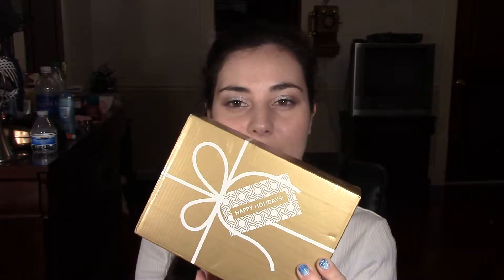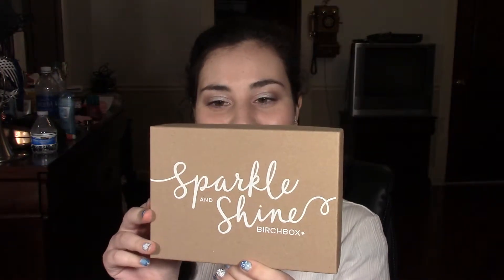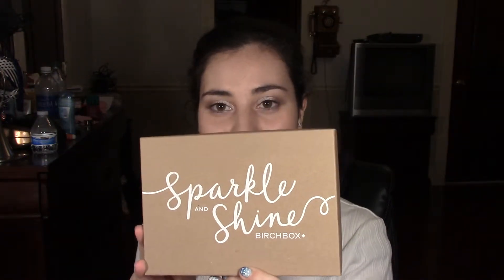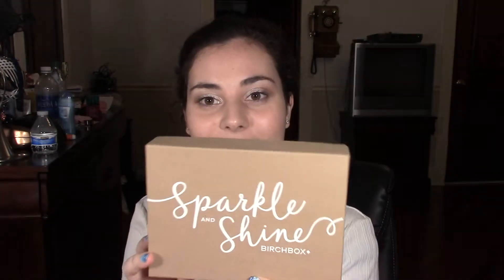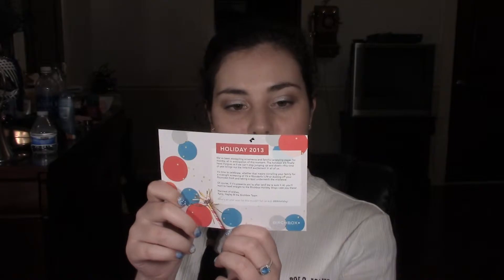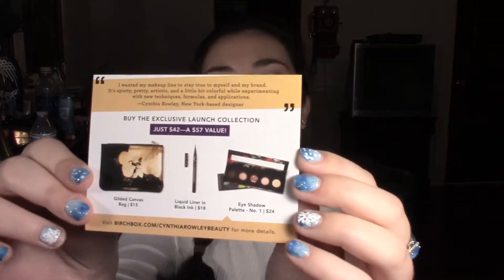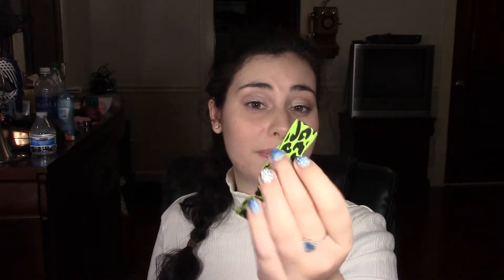Birchbox December Unboxing!!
I apologize for uploading this late...but I had malfunctions with my computer!
enjoy everybody :)

MarinaMaquillage

MarinaMaquillage.wordpress.com